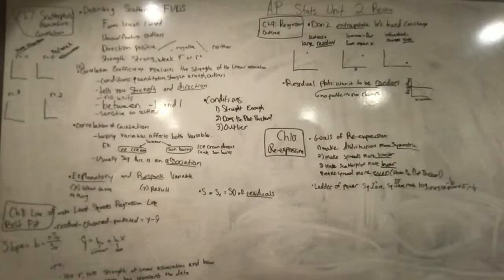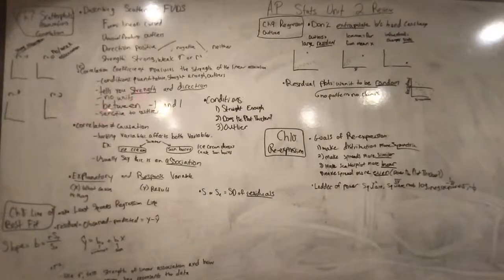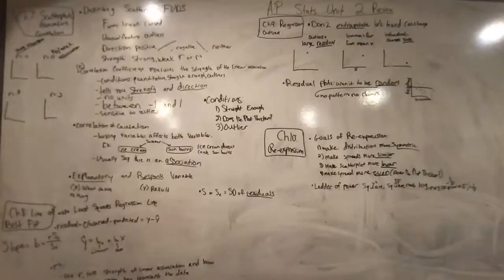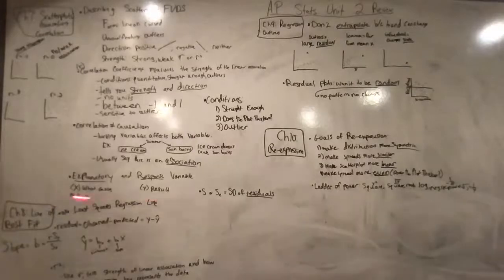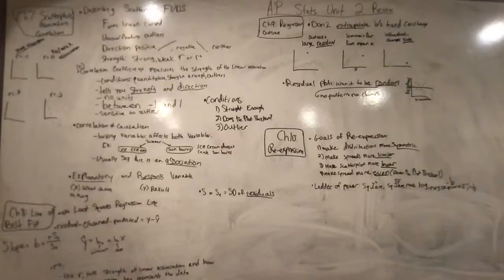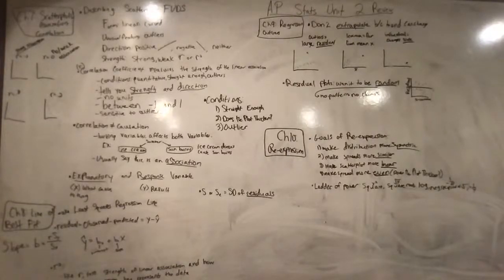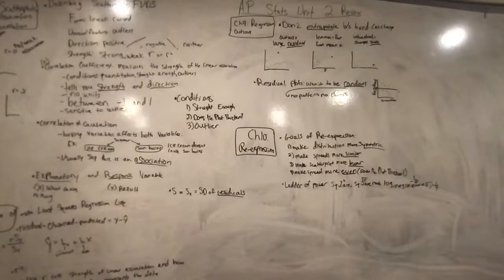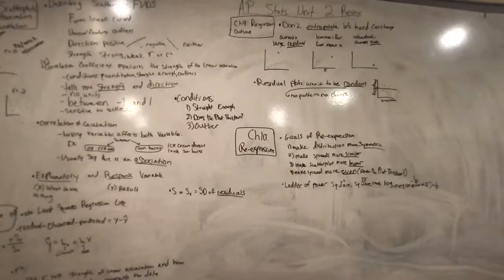AP Stats Unit 2 Review